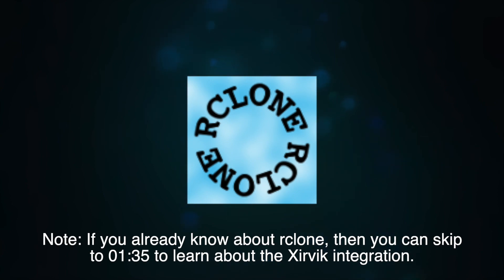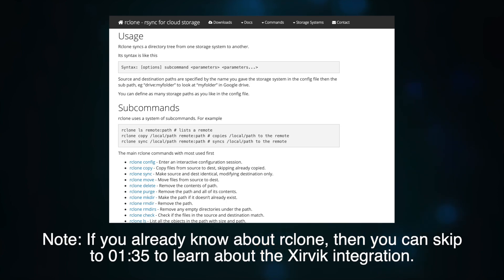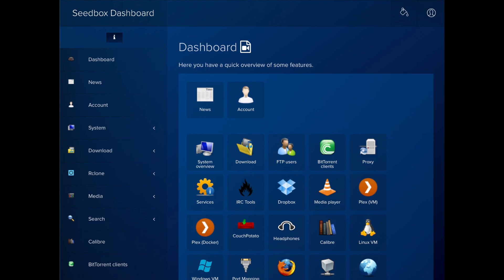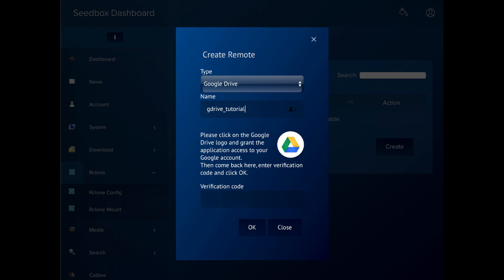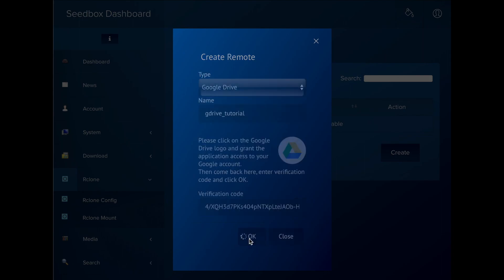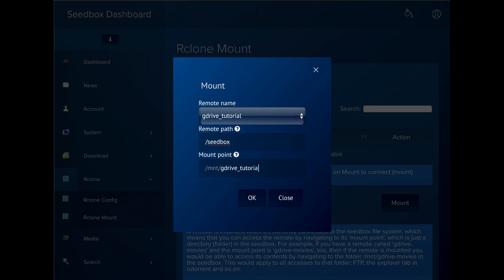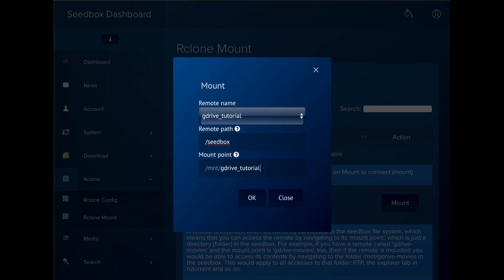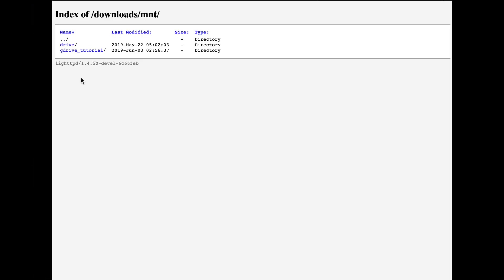rclone and seedbox integration, the Xirvik way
A really simple to use (just a few clicks) web interface to rclone. Takes 15 seconds to get it up to running, no linux (or anything, really) knowledge required.